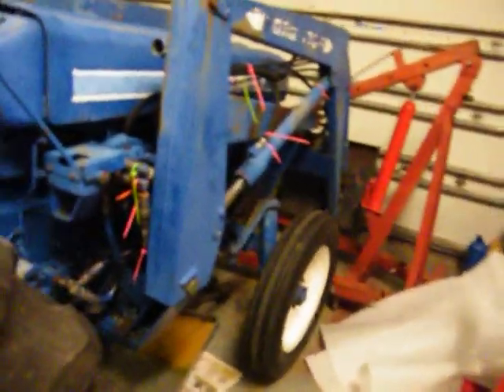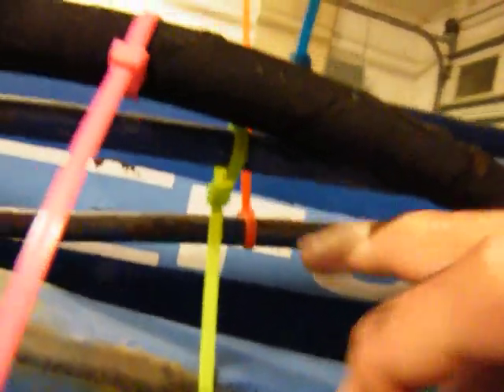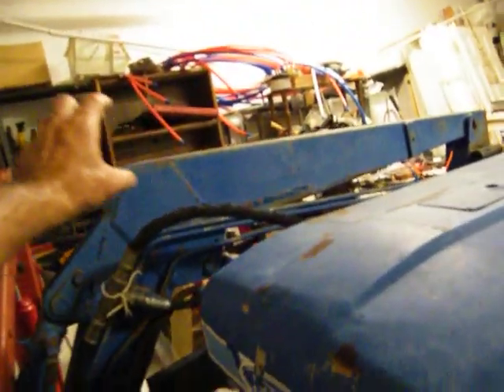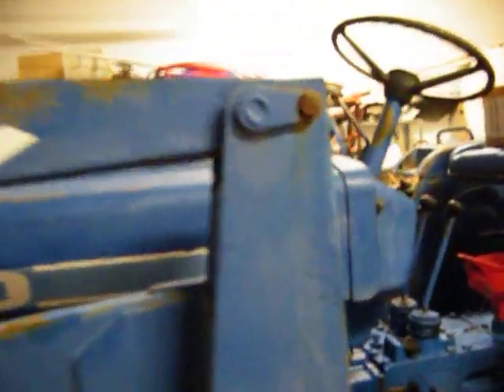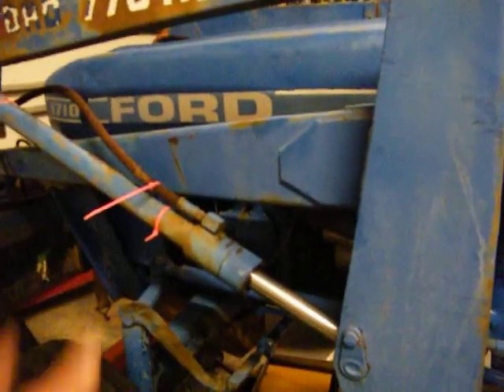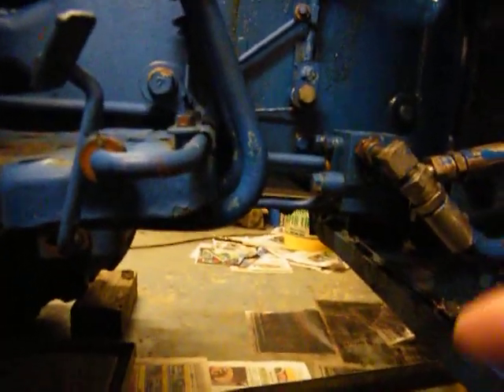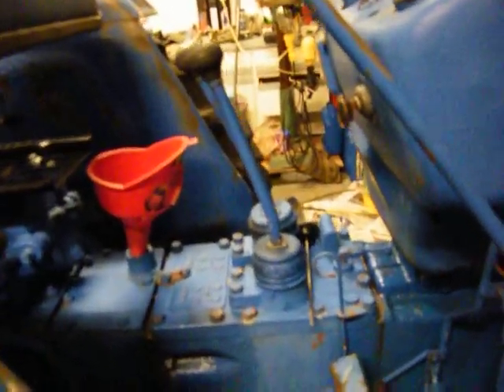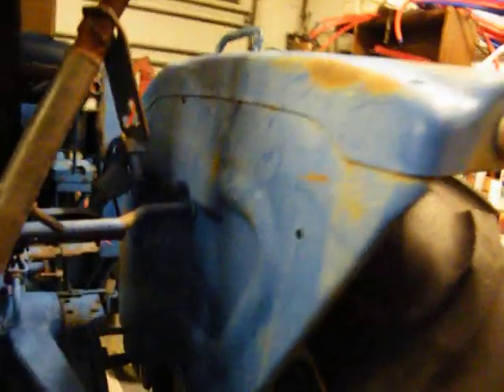DSCF0206 water issues in the hydraulic system